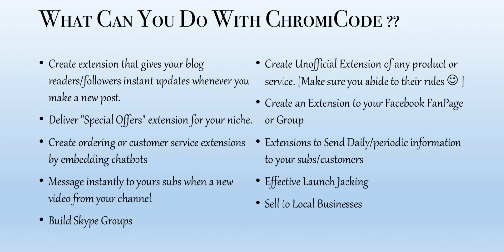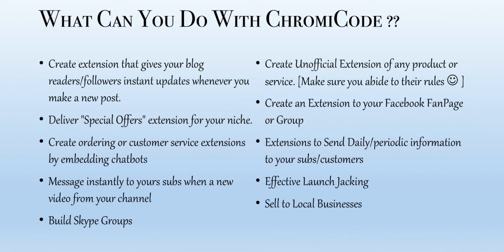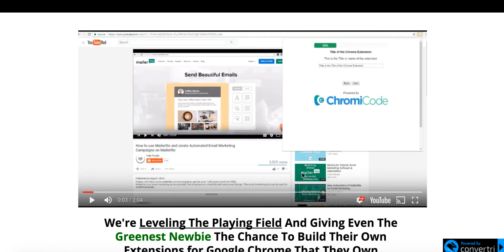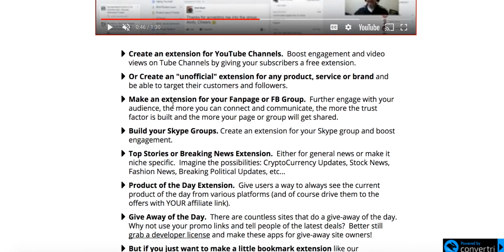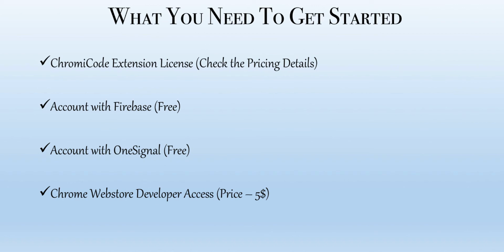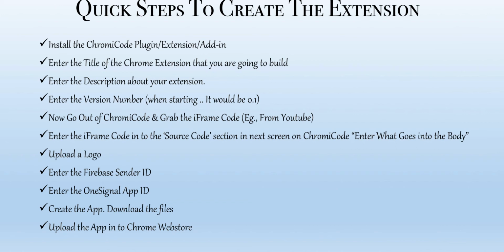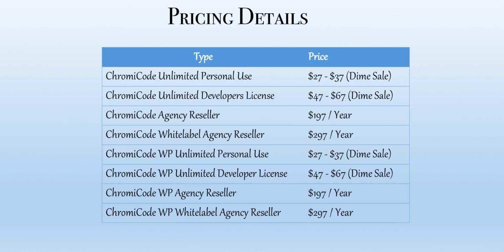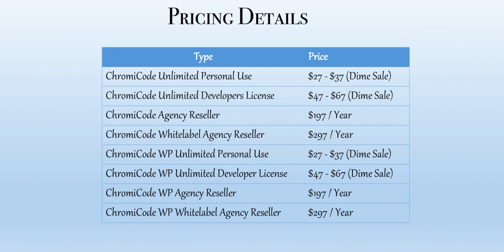Chromicode Review & Demo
In this review video, we are going to see a detailed review of the new product called Chromicode. You can find almost all the information that you need to make a decision about getting this tool. This chromicode review is categorized in to multiple sections stated as below. If you would like jumping to a specific section, just click on the respective links below and you will be able to know the detailed info there.

What Is ChromiCode ??
ChromiCode is an Extension/Platform which can help you create Unlimited Chrome Extensions with just simple Clicks. Without any coding knowledge, one can create an Extension and open up another brand channel to Engage their followers/subs/customers, etc.,

What Can You Do With This ??
Create extension that gives your blog readers/followers instant updates whenever you make a new post.
Deliver "Special Offers" extension for your niche.
Create ordering or customer service extensions by embedding chatbots
Message instantly to yours subs when a new video from your channel
Build Skype Groups
Create Unofficial Extension of any product or service. [Make sure you abide to their rules  ]
Create an Extension to your Facebook FanPage or Group
Extensions to Send Daily/periodic information to your subs/customers
Effective Launch Jacking
Sell to Local Businesses

You can get Ton of Leads from an Untapped Source – Chrome Extension Directory
Deliver Unlimited Persistent Push Notifications
Drive Targeted Free Traffic
Establish a better Engagement with your subs
Promote Last Minute or Flash deals with a Single click
No Need to worry about Spam/Junk/Promotion/Social Folders part of Email Marketing.
Create Unlimited Extensions

CPA Marketers
Local Brick & Mortar stores
Offline Clients
Website Owners
Membership Sites
Youtube Creators
Shopify Stores
Any other marketer who needs to promote/engage their content/subs …

Cons
Doesn’t really solve the problem of new traffic/leads (Since Chrome Extension Store is still relatively new or not intended for normal searh traffic)
Restricted to Only Chrome Users

Pros
Super Easy to create the Extension ( Just Push of a few buttons )
Ability to rank in Google when done in right way increases chances for more traffic
Direct interaction helps to be able reach your subs even in the last minute
Unlimited Extensions (during launch period)
Unlimited Messages
Untapped Market makes it easy and open up more chances
Control over your assets is still the same. This is adding another channel to your arsnel
Integrate Chatbots, Zapier & Many Others

Pricing Details
ChromiCode Unlimited Personal Use $27 - $37 (Dime Sale)
ChromiCode Unlimited Developers License $47 - $67 (Dime Sale)
ChromiCode Agency Reseller $197 / Year
ChromiCode Whitelabel Agency Reseller $297 / Year
ChromiCode WP Unlimited Personal Use $27 - $37 (Dime Sale)
ChromiCode WP Unlimited Developer License $47 - $67 (Dime Sale)
ChromiCode WP Agency Reseller $197 / Year
ChromiCode WP Whitelabel Agency Reseller $297 / Year

Chromicode Review
Chromicode Bonus
Chromicode Demo
How to Use Chromicode
Chromicode Inside